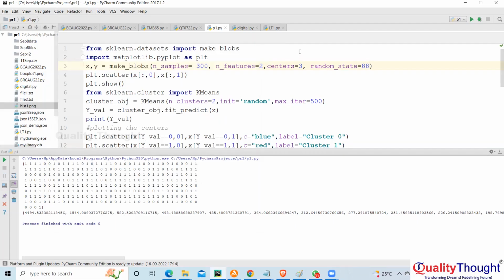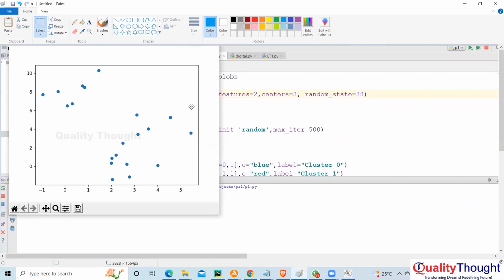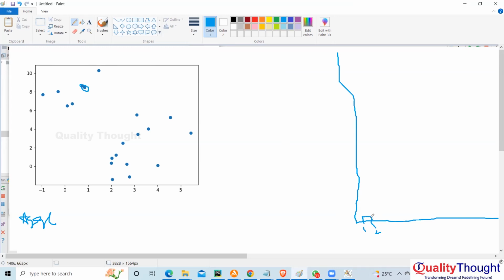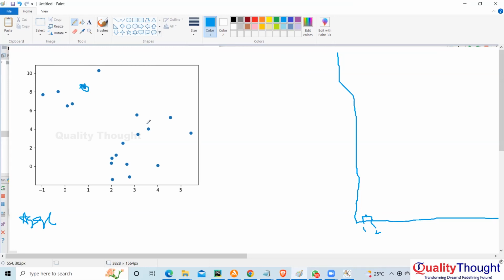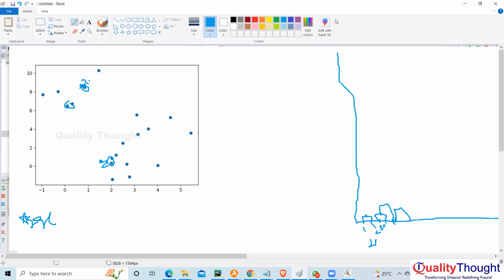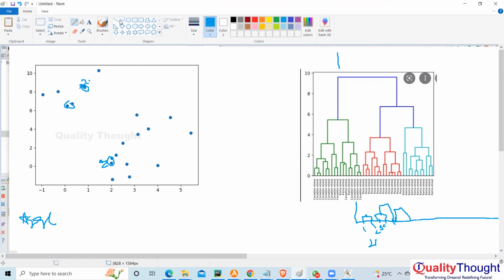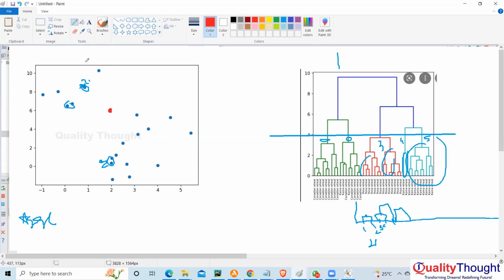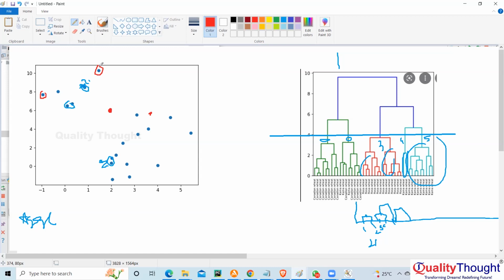What is Hierarchical Clustering in Machine Learning | Machine Learning with Python Tutorial - 21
Learn how to handle features with a Hierarchical Clustering using machine learning in this Python with Machine Learning Tutorial.